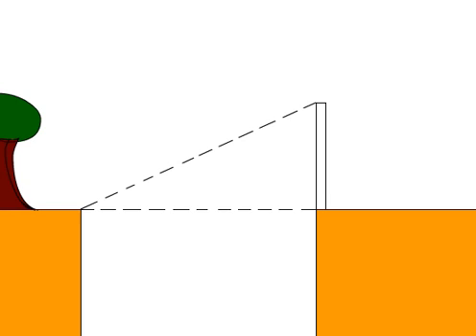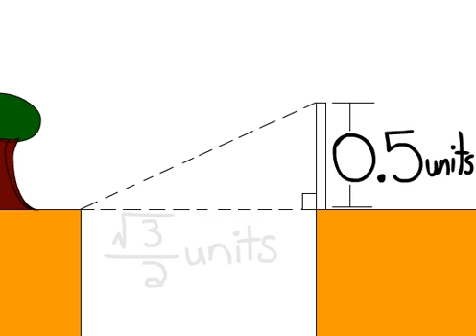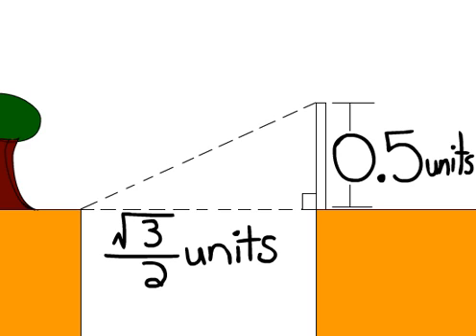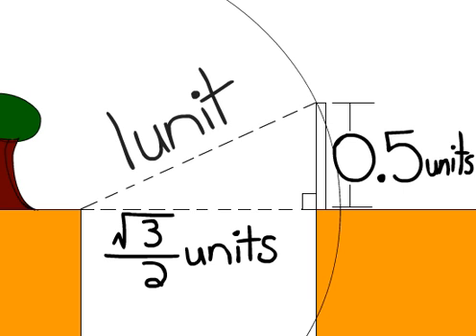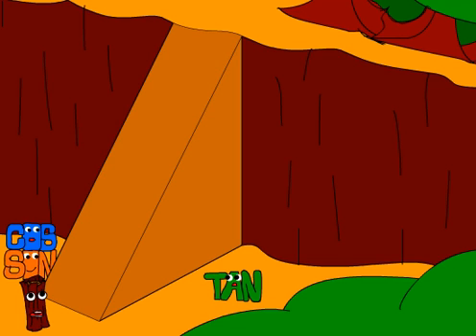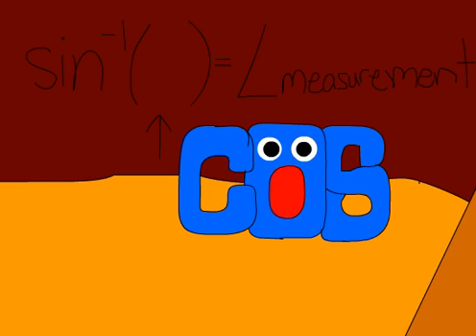SOH-CAH-TOA Animation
This was a project of mine for algebra class. Hope you like it!